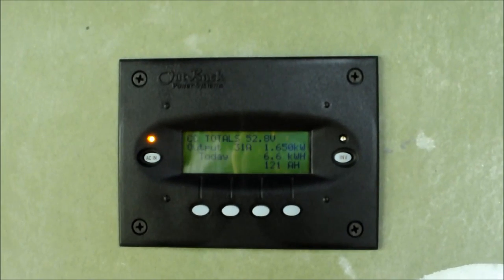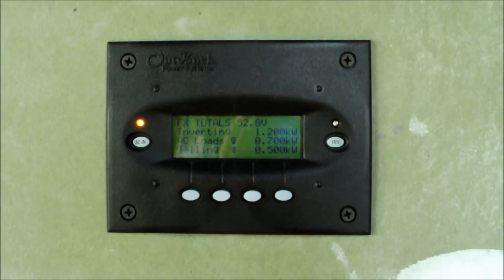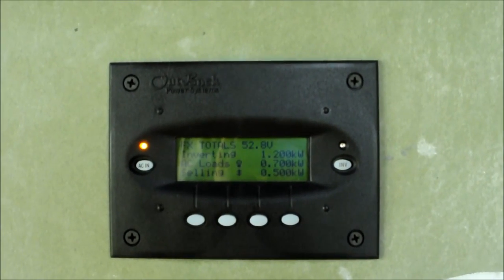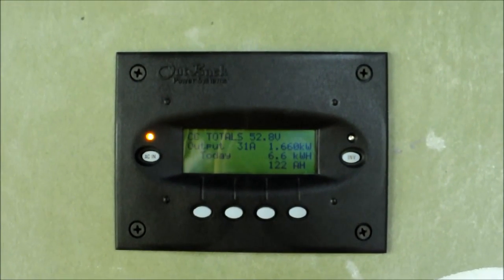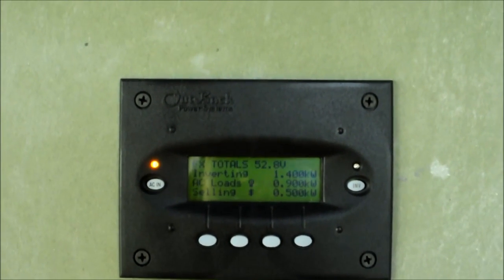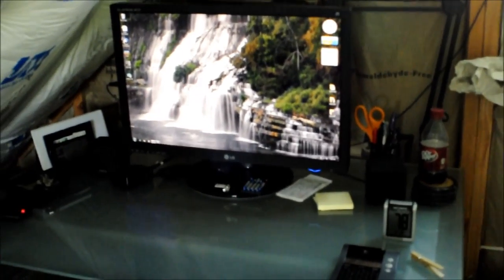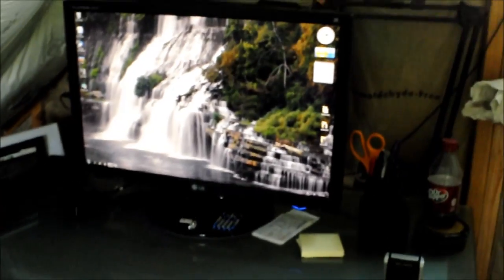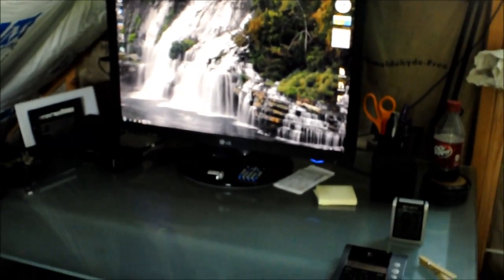Off-grid solar powered cabin update - Outback Power Systems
Finally, moved off grid. Using the Outback Power charge controller and grid interactive inverter I am producing a surplus of electricity and sending it to my neighbors. This is a work in progress and I hope to get the place finished by the end of the year.